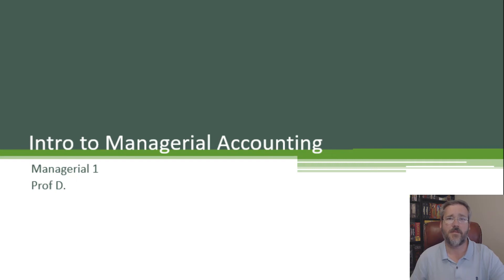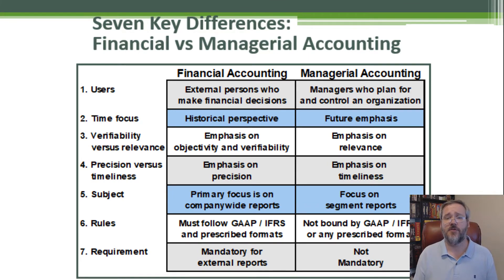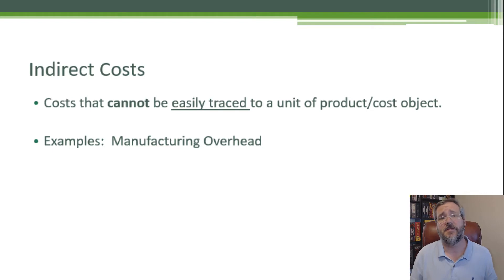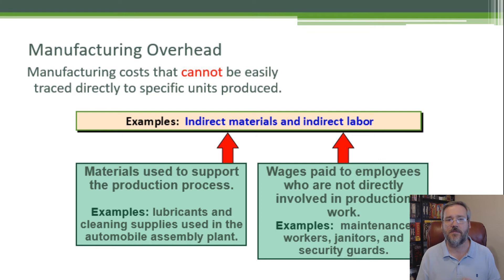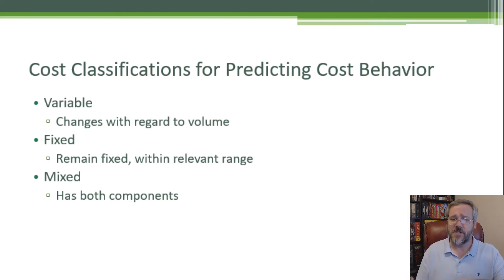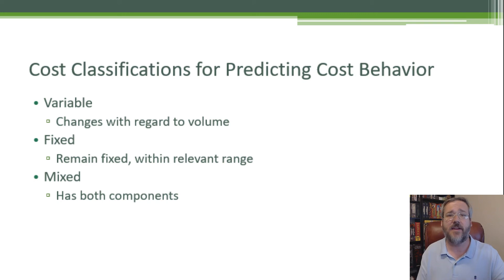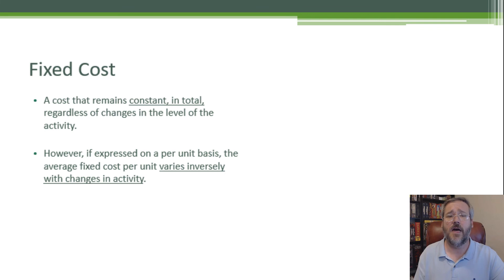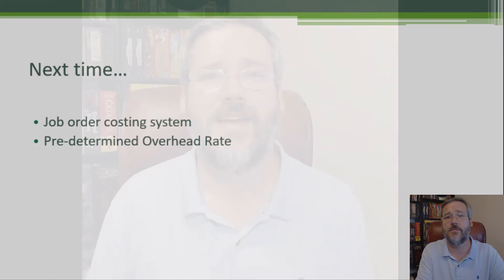Introduction to Managerial Accounting -1-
Accounting II - Introduction to Managerial Accounting
Class 1

We cover basic terminology, mixed cost equation, and manufacturing overhead.

I'm offering Accounting tutoring! I'm happy to help with basic concepts to homework problems.

Spreadsheet123 - High Quality Spreadsheet Templates, Financial Calculators, Calendars And Other Productivity Tools For Private And Business Users.

"Get The Best Grades With The Least Amount Of Effort". The Title Says It All. Reveals Speed Study And Accelerated Learning Techniques So You Can Study Smarter, Not Harder. Simple System That Anyone Can Use To Improve Their Grades.